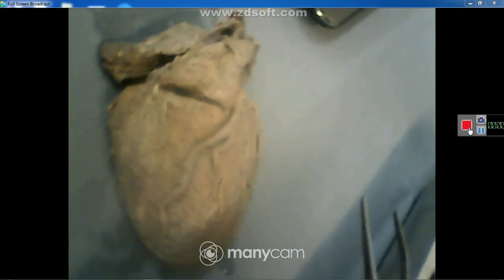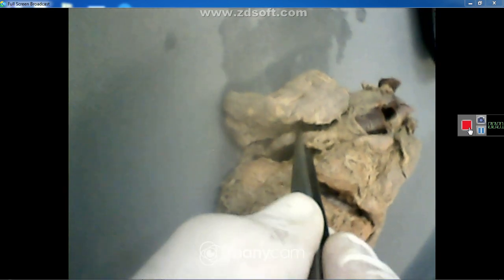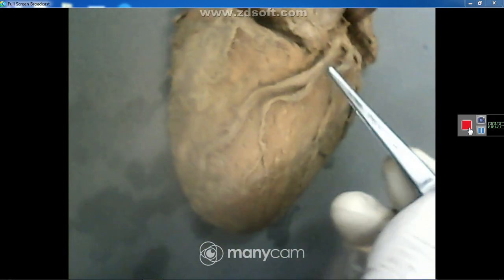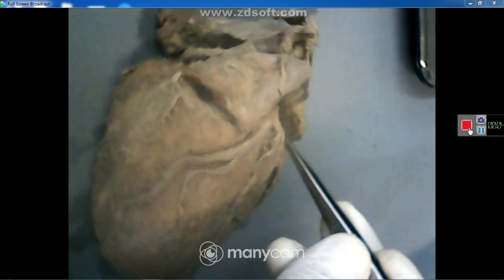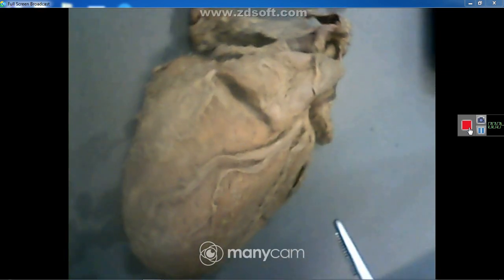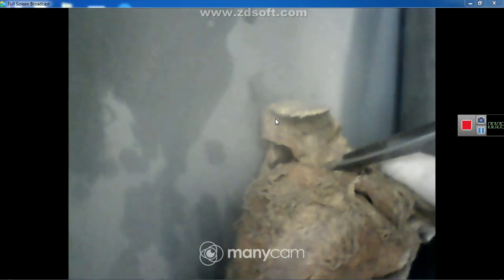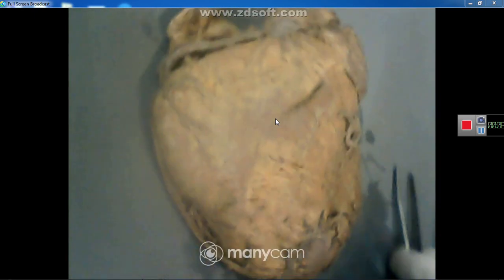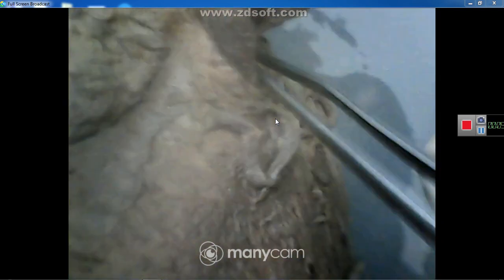Practical anatomy/blood vessels of heart - Professor Hayder Mubarak